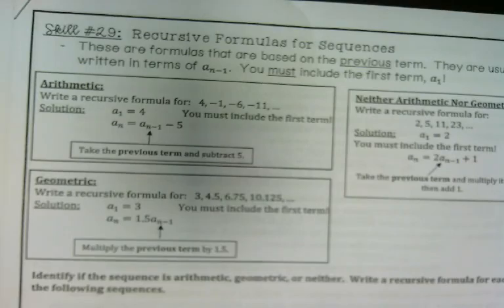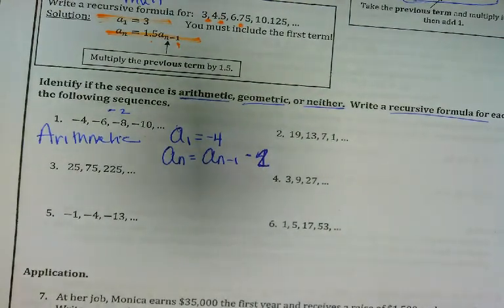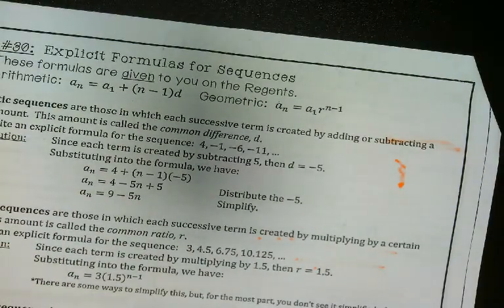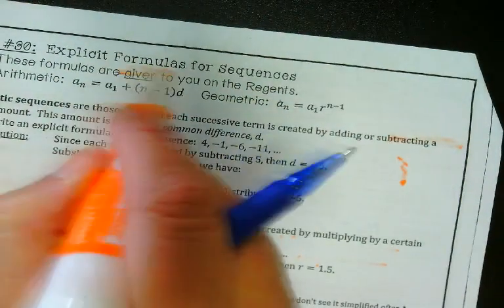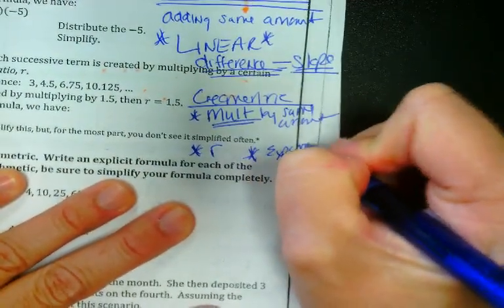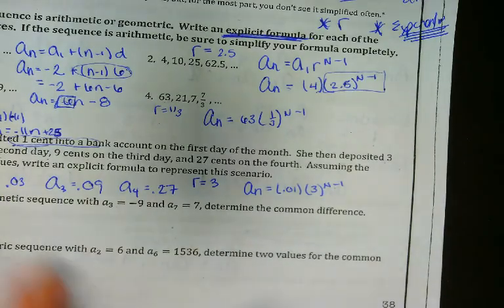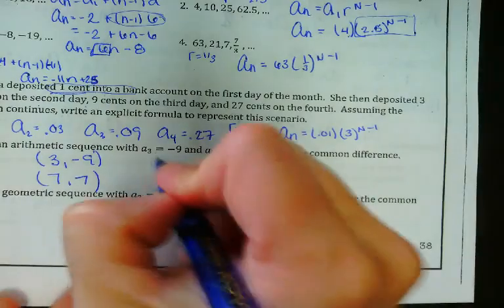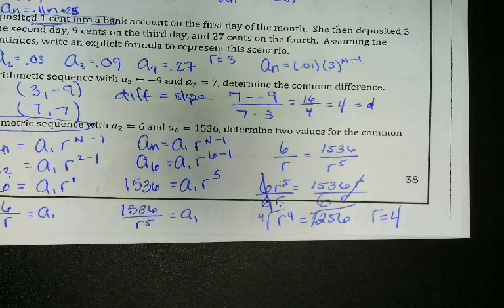Sequence review 1 Video05 19 25 091117